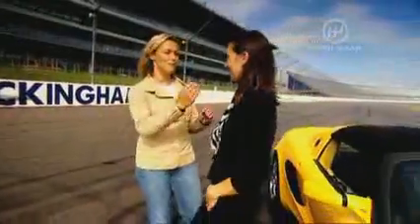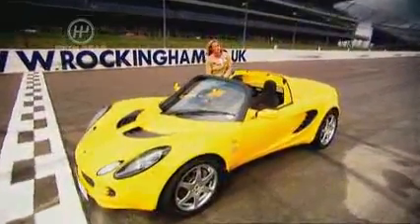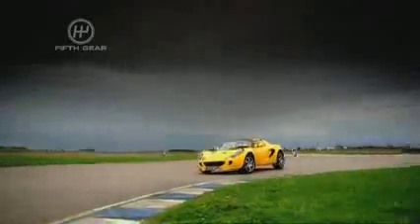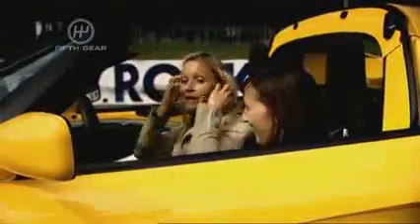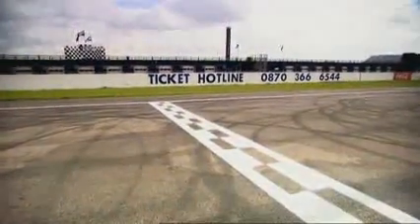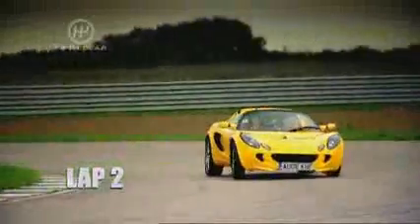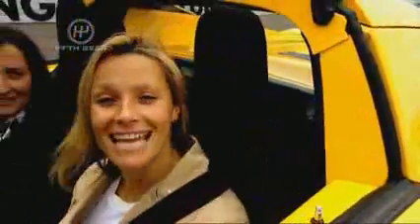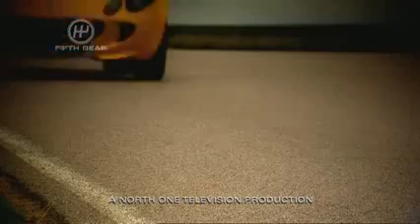Lotus Elise S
Vicki gives her big sister a quick driving lesson in the Lotus Elise S